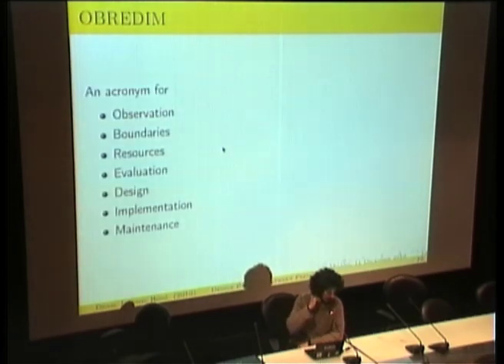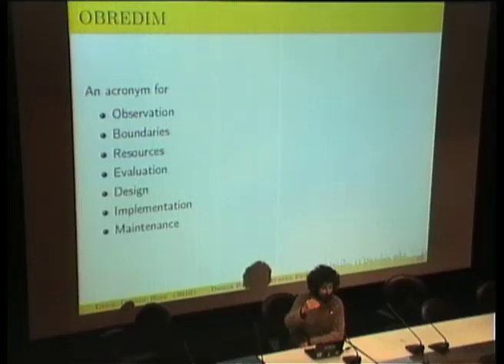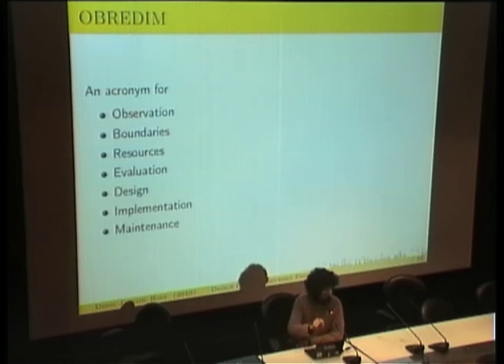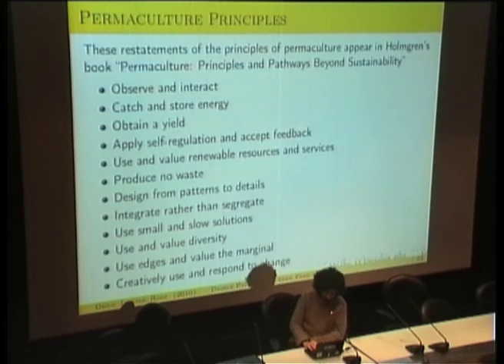Always Already New_Jaromil_part02